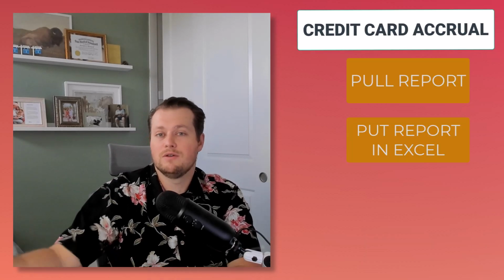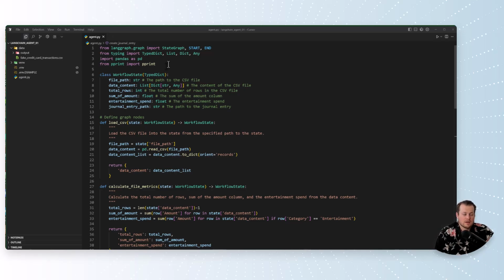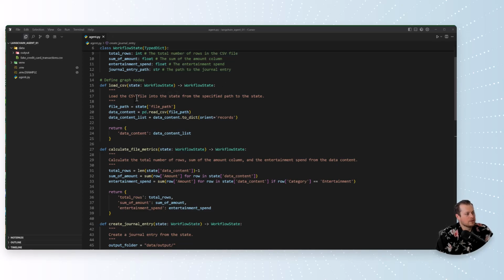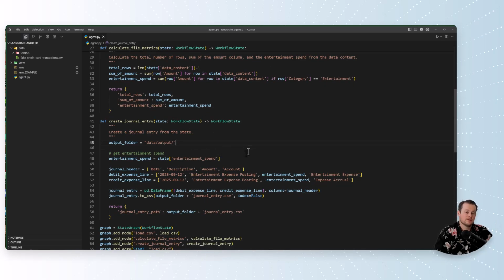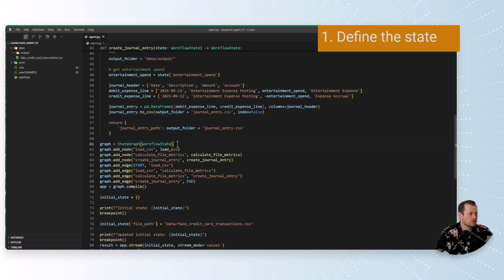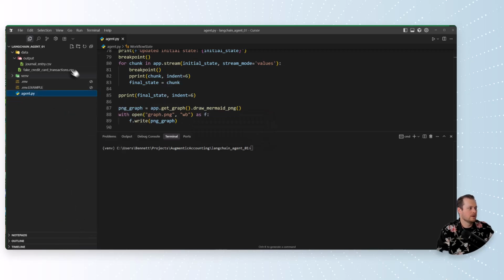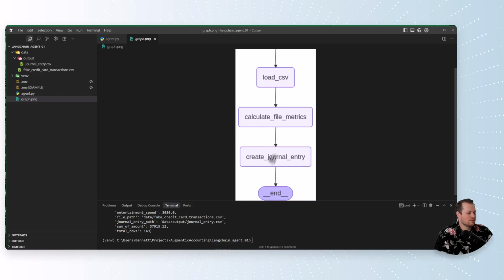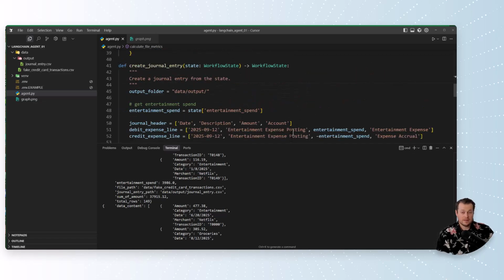Accounting Work as Workflows with Langgraph and Python - Building Useful Accounting AI Agents Part 2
We are back to chat about some basics of workflows in python using the langgraph library. In this video, I break down how graph workflows... work, as well as the core components including nodes, edges, and state.

Stateful agents is a key concept in building actually useful Accounting AI agents, so understanding the basic building blocks of workflows with langgraph is paramount!

Watch this video and learn how to set up a basic workflow and think about how you can apply some of these principles to your own job! What's awesome about this video is that we actually don't involve AI -- this is straight up deterministic programming using real-world accounting examples!